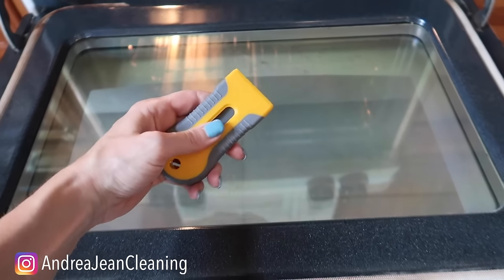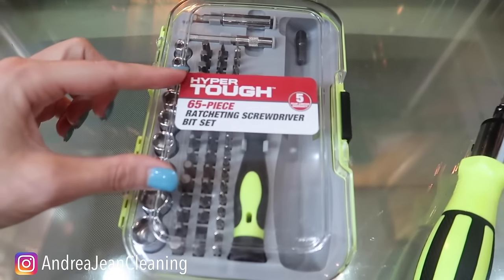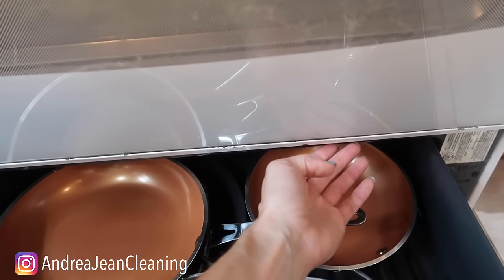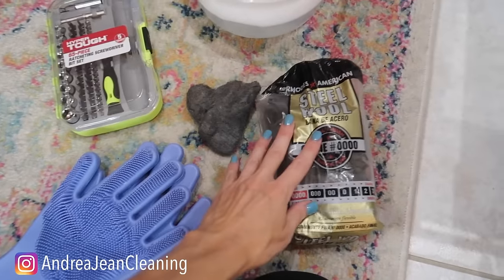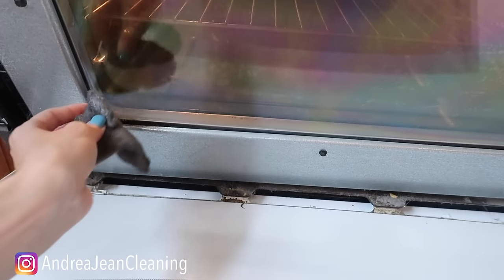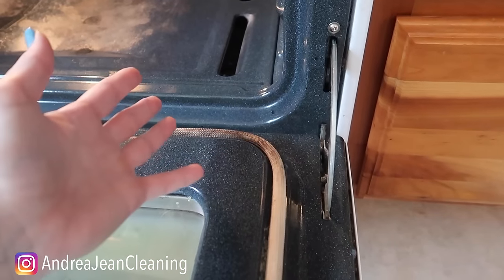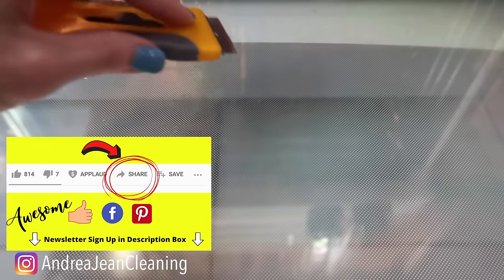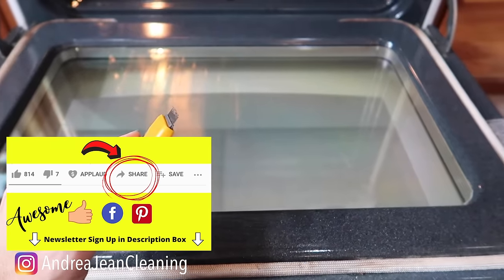How to clean BETWEEN THE OVEN DOOR GLASS!! (Genius Tips to Clean Your Oven Like Brand New)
This oven cleaning video is for YOU if you are interested in: DIY experts and how to clean the inside of oven glass doors. Cleaning between the oven door glass no longer has to be a headache because this is guaranteed to work.  You no longer have to worry about how to take apart an oven door and clean the glass with these genius tips to clean your oven so it looks like brand new!